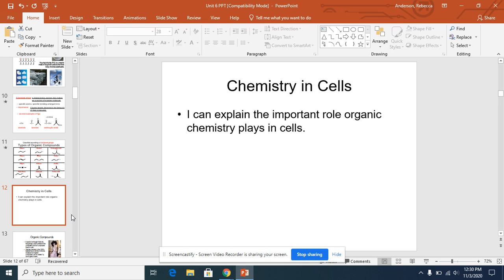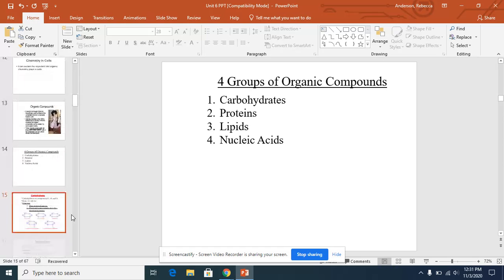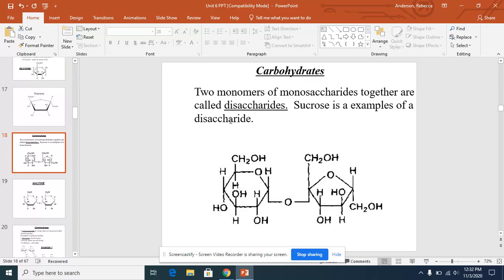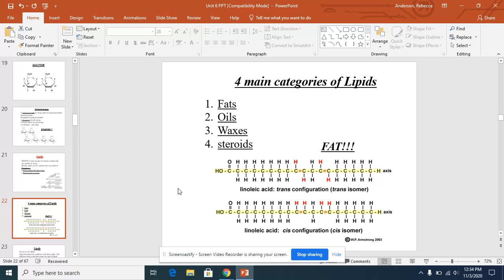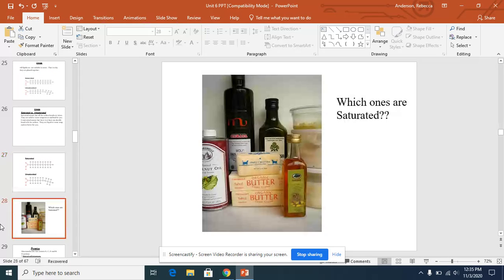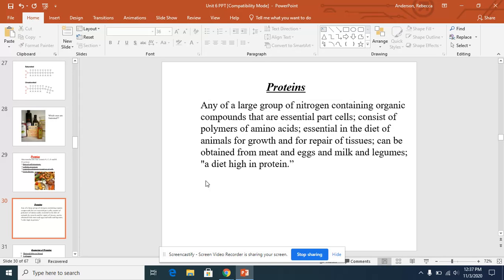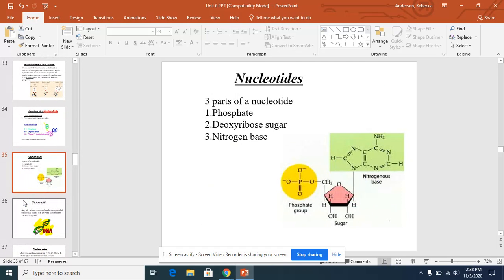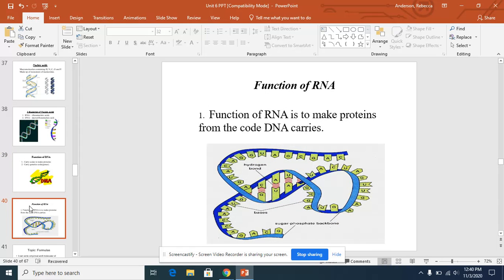Organic Chemistry in Cells